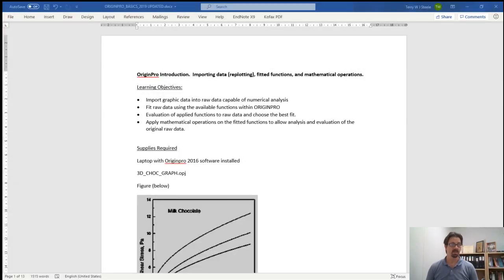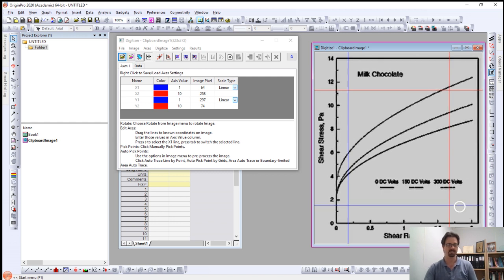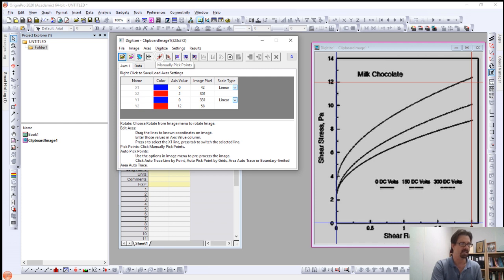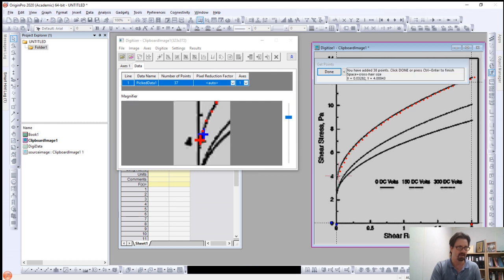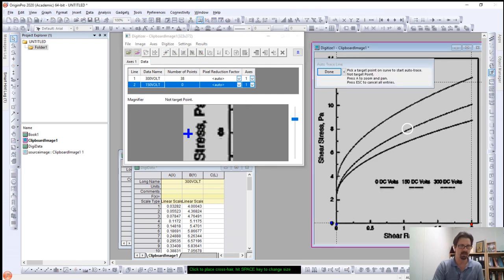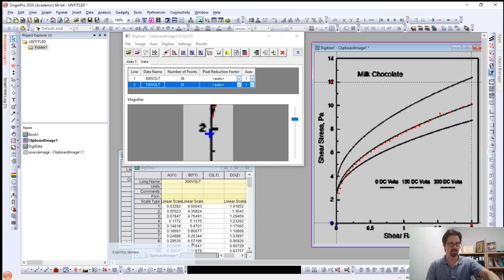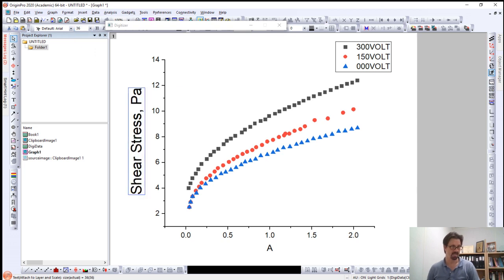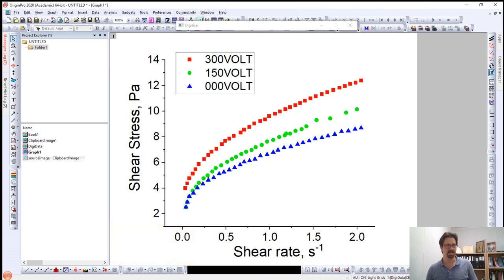Originpro basics. Part 1 of 3. Importing Raw Data via Originpro Digitizer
OriginPro Introduction.  Importing data (replotting), fitted functions, and mathematical operations.

Learning Objectives:

Part 1, Import graphic data into raw data capable of numerical analysis
Part 2, Fit raw data using the available functions and evaluate applied functions to raw data and choose the best fit.

Part 3, Apply mathematical operations on the fitted functions to allow analysis and evaluation of the original raw data on double Y-axis graphs.

Note: If you are extracting data from any publication, internet, or other data source—it still needs to be acknowledged and cited, for example: “Data is replotted from [citation].”  NOT ACKNOWLEDING IS PLAGIARISM.

Imported data is from the publication:

ELECTRORHEOLOGICAL BEHAVIOR OF MILK CHOCOLATE
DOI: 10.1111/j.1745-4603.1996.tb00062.